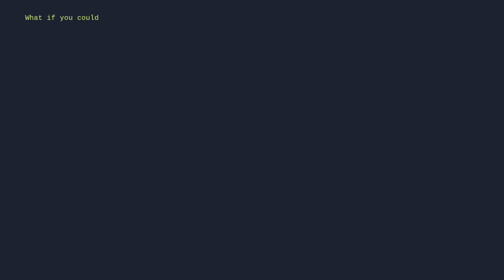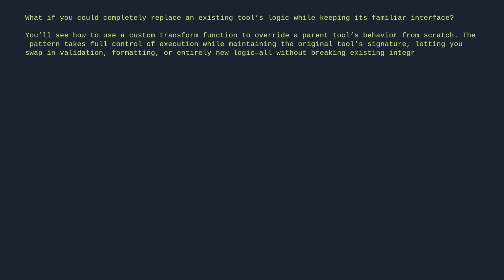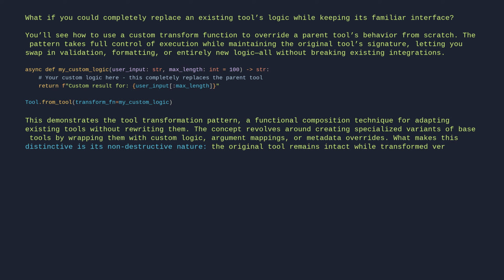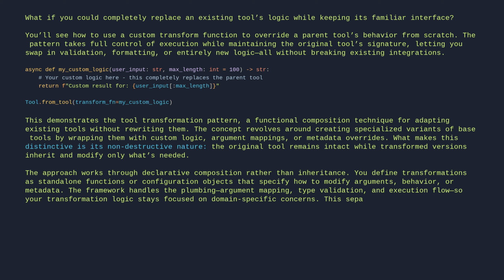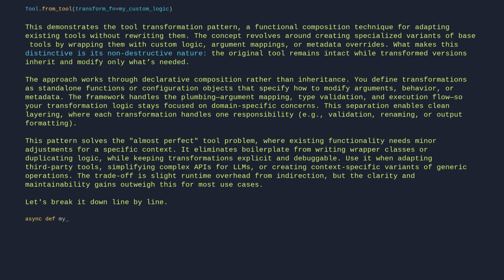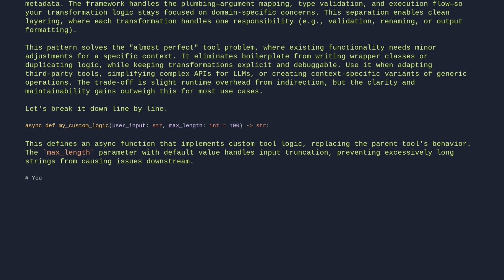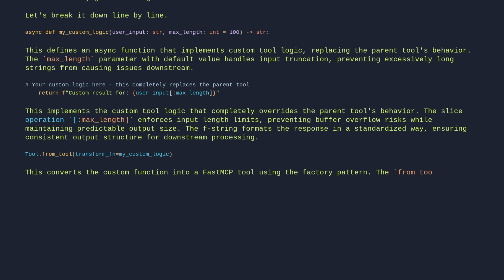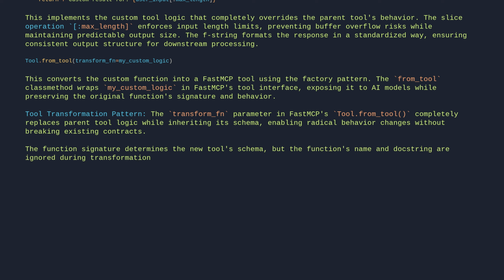FastMCP Advanced Tool Transformation Techniques Part 11/20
Learn how to override tool behavior in FastMCP using custom transform functions while preserving the original interface. This video explores the tool transformation pattern for functional composition, enabling non-destructive modifications to existing tools through declarative wrappers and argument mapping.